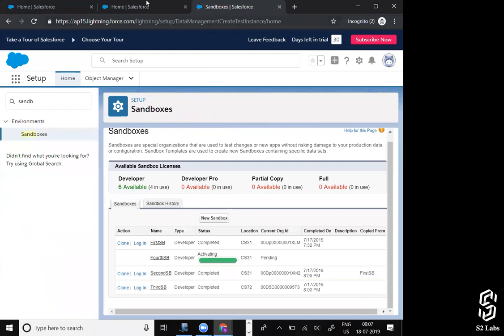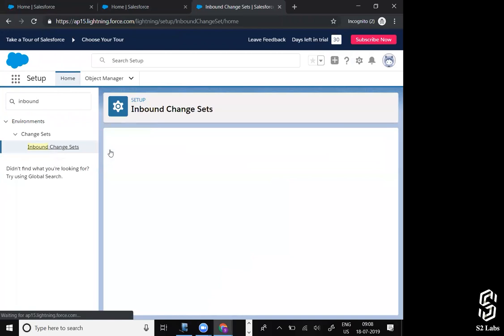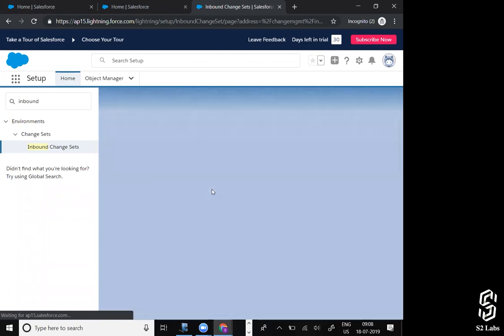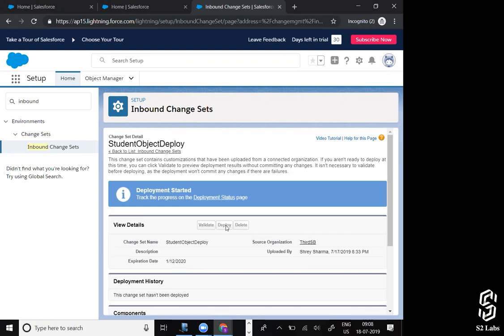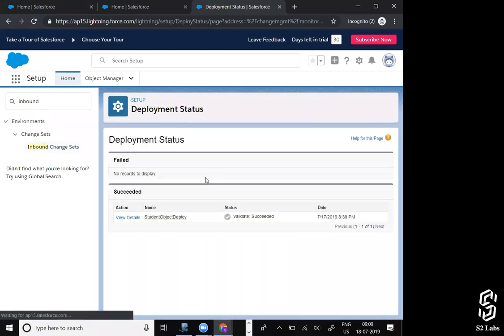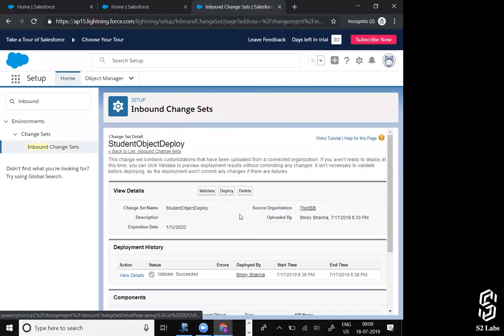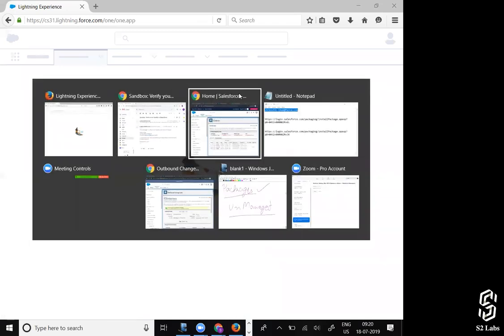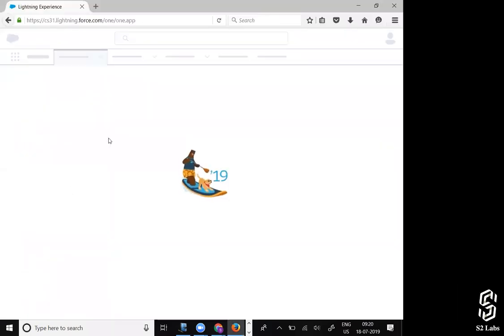Change Sets in Salesforce Part-3 | Learn Salesforce Development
This video is in continuation with the last video. If somehow you skipped the last video i.e. Change sets Part 2, then watch that video first